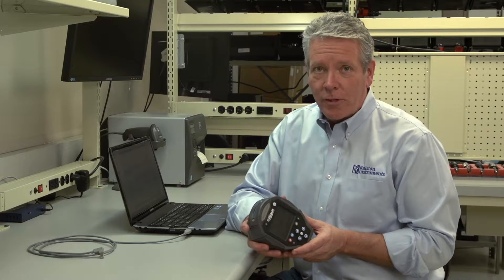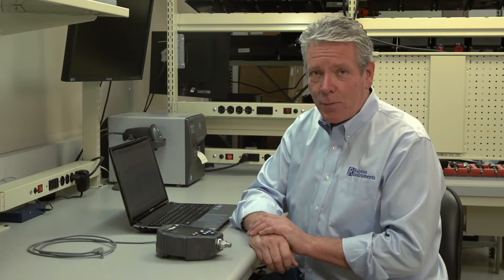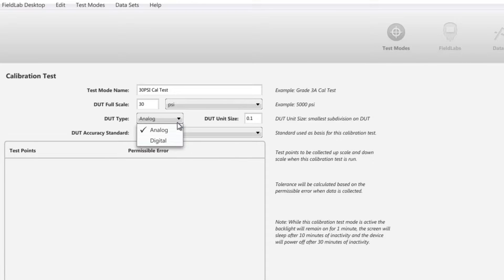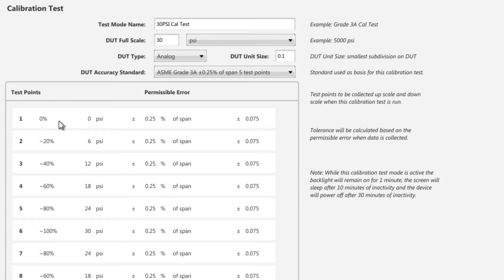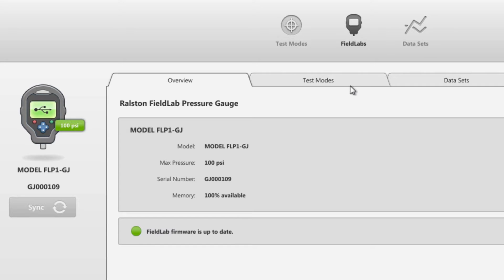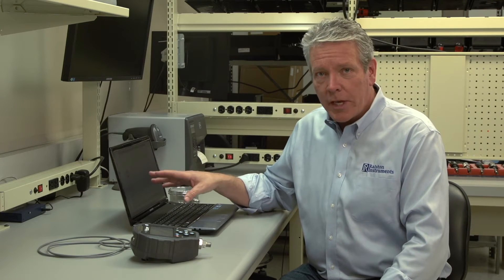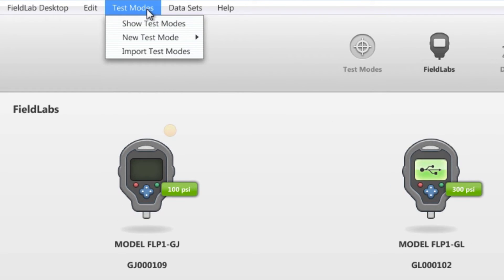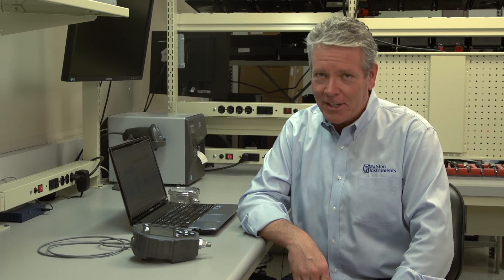How to Create and Share Calibration Test Modes with Digital Pressure Calibrator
Creating and Sharing Calibration Test Modes - We can make calibration test modes for each type of digital pressure device easily by adding to one or multiple FieldLabs or share with others. Test Point adapters are used for time-saving and secure connections to any device.